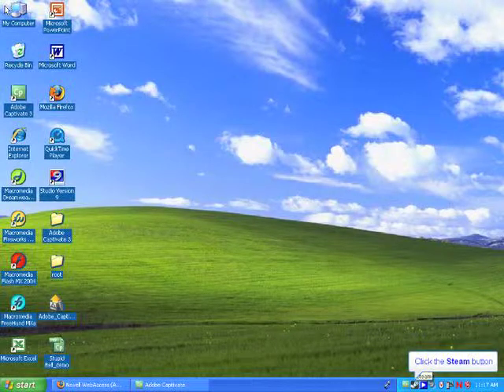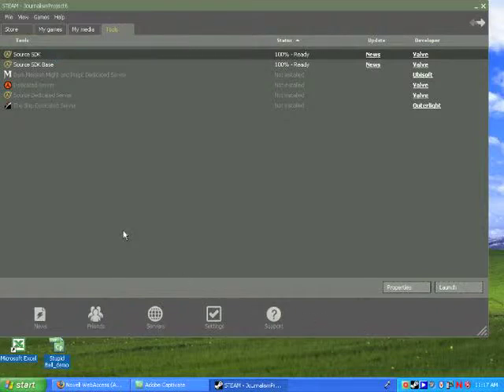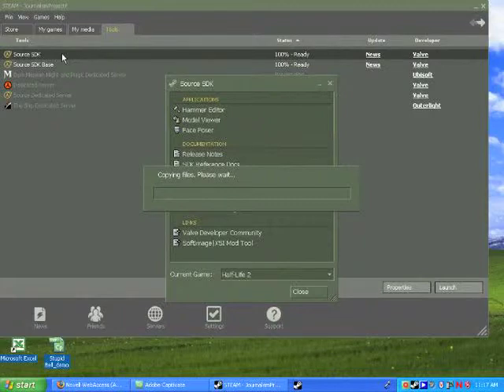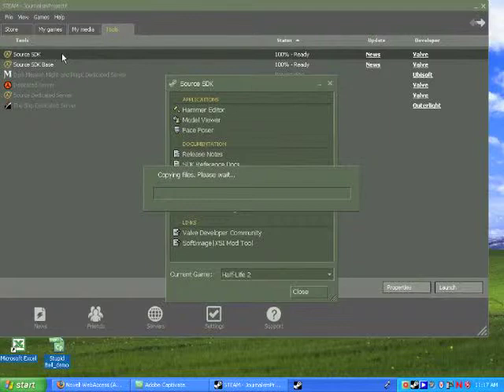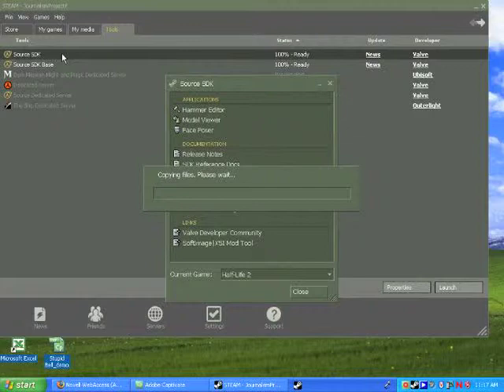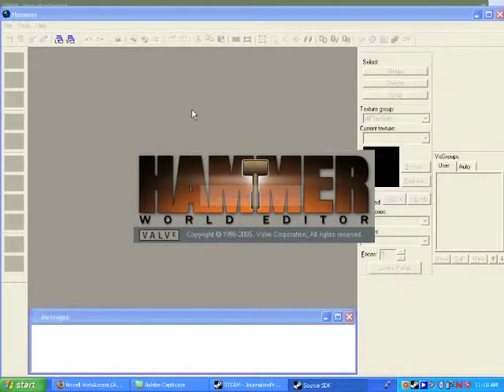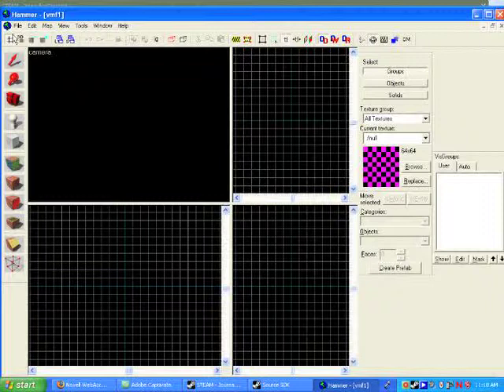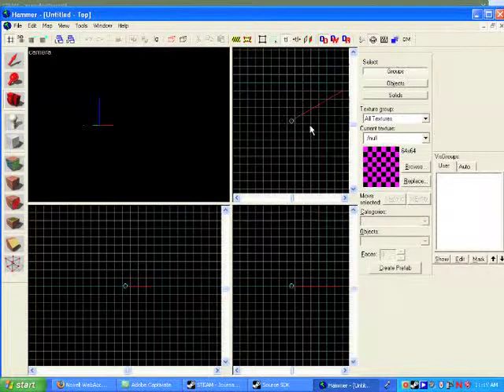Source SDK Basics 1 - Setting up the Hammer Environment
This video will teach you how to begin a session in Hammer, Valve's map making application. You will learn how to open Hammer, and some basics of the interface.